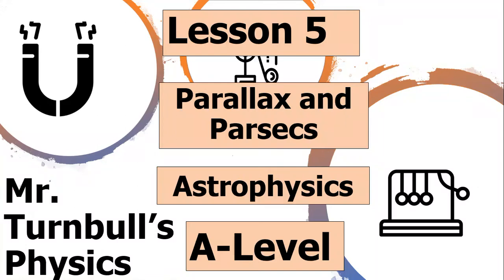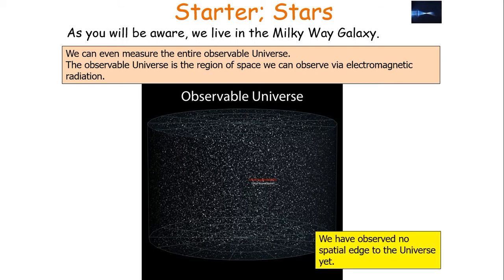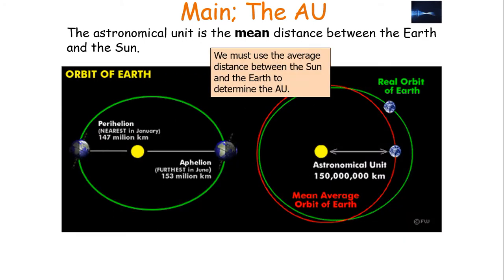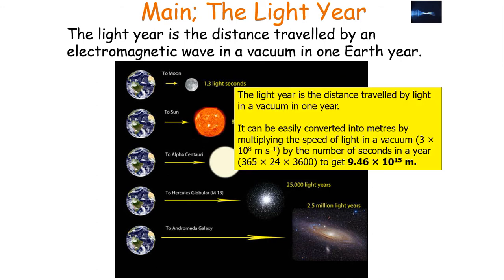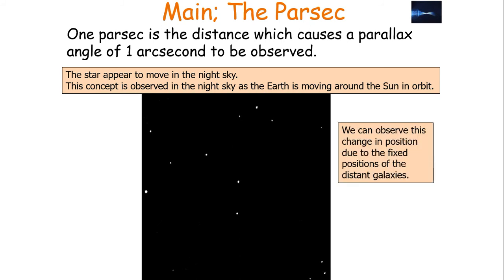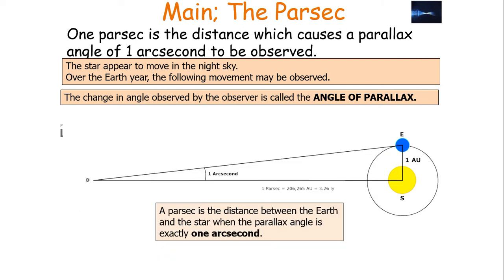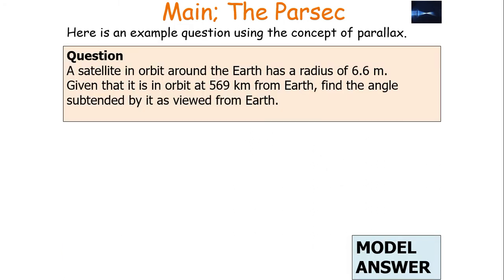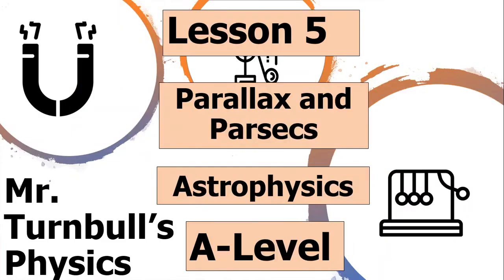Parallax and Parsecs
This is a video looking at astronomical distance and astronomical parallax.